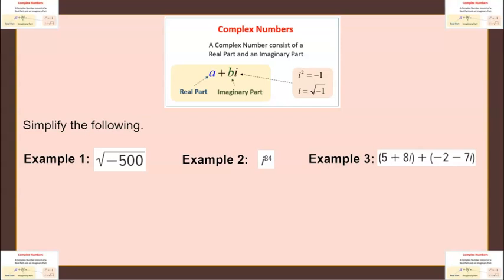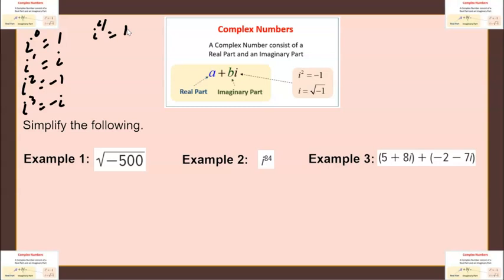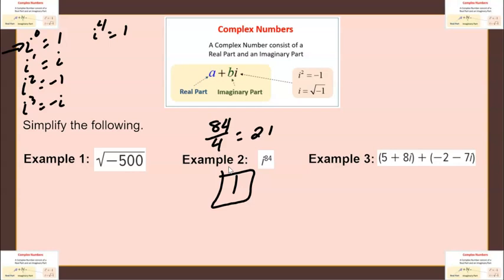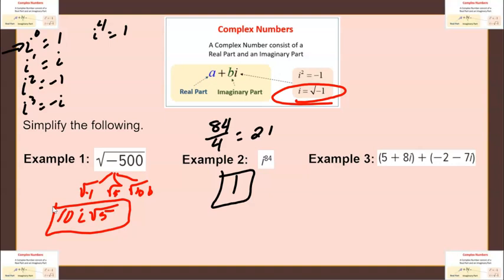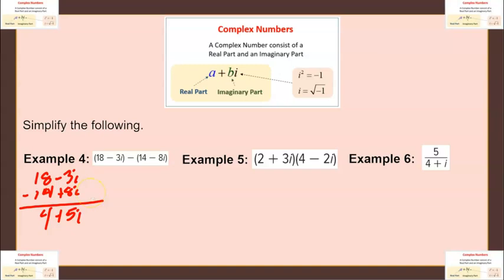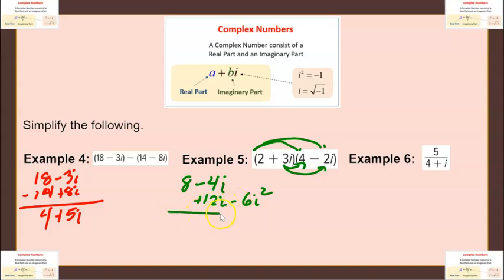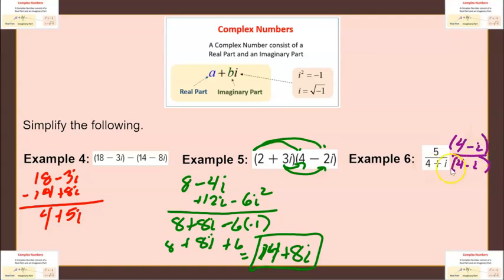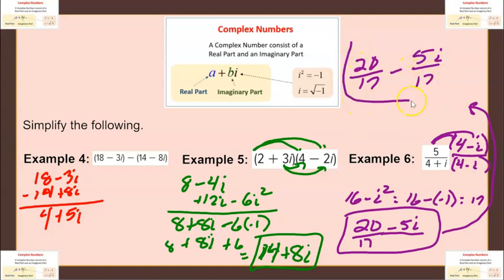Operations with Complex Numbers